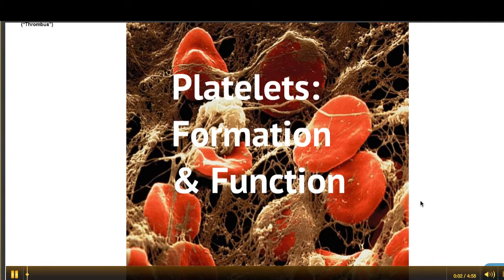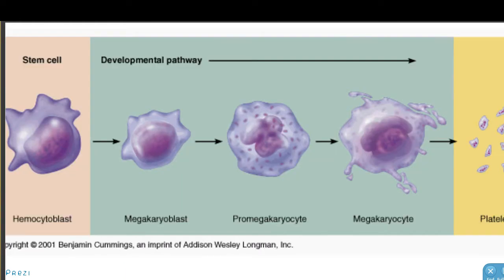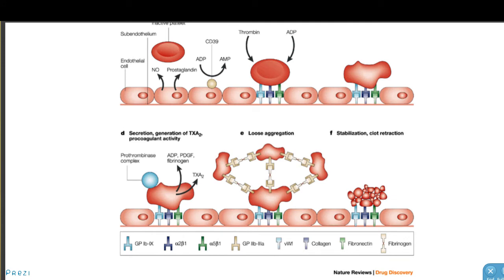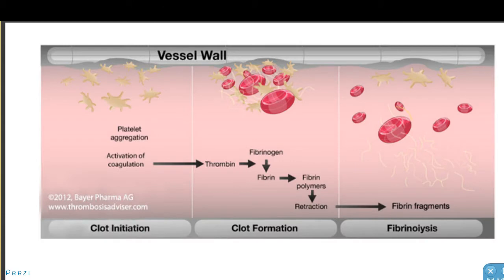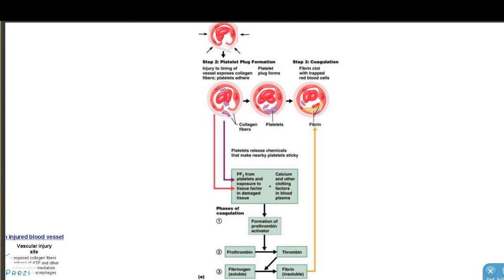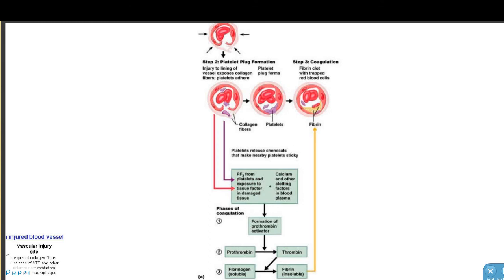Platelets- Formation & Function.mp4